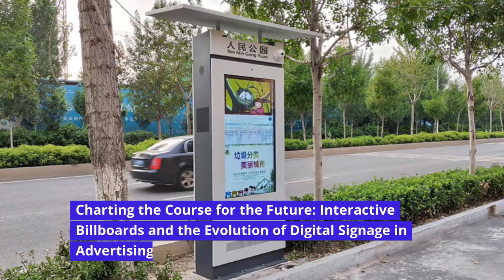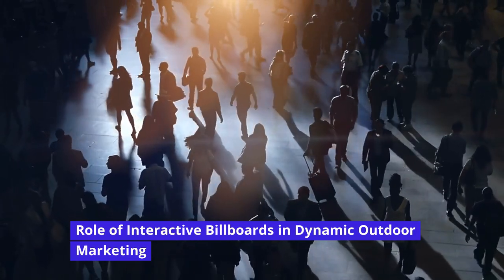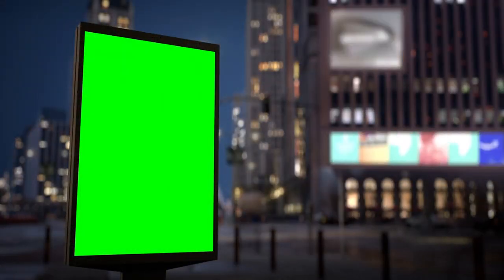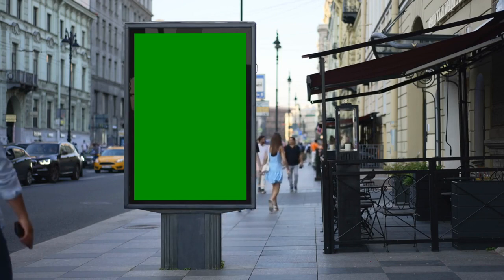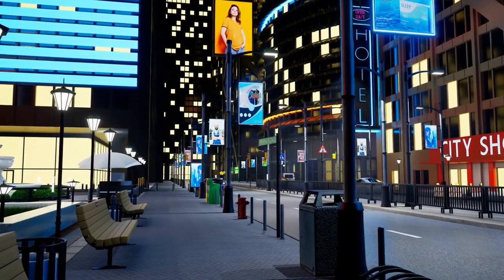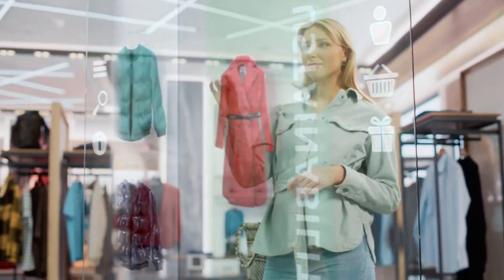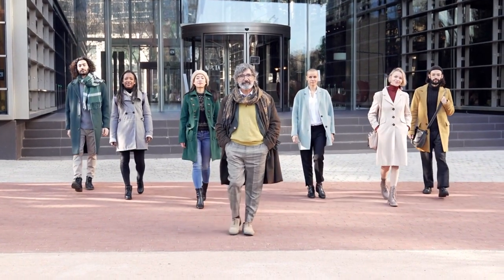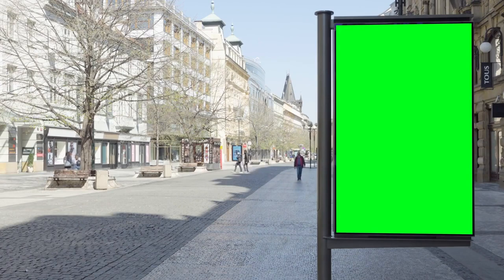Unleashing the Power of Interactive Billboards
In this video, we are going to explore the fascinating world of interactive billboards and how they are revolutionizing outdoor marketing.

Interactive billboards are the future of advertising, taking traditional static billboards to the next level. These innovative street-level screens have the power to captivate and engage audiences like never before. By leveraging location-based digital signage technology, interactive billboards provide targeted and personalized content that grabs the attention of passersby.

One of the key benefits of interactive billboards is their eco-friendly nature. Unlike traditional billboards that require paper and printing, interactive billboards are digital displays that are energy-efficient and reduce waste. This makes them a sustainable choice for outdoor advertising.

But what really sets interactive billboards apart is their ability to harness the power of artificial intelligence (AI). By utilizing AI-driven outdoor marketing techniques, these billboards can analyze real-time data and make intelligent decisions about the content they display. This ensures that the right message reaches the right people at the right time, maximizing the impact of the advertising campaign.

In this video, we will take you on a journey through some of the most innovative and captivating interactive billboard campaigns around the world. From immersive experiences that blur the line between the digital and physical worlds to gamified advertisements that turn passersby into active participants, you will witness the true power of interactive billboards in action.

So, if you're curious about the future of outdoor advertising and want to learn more about how interactive billboards are changing the game, make sure to watch this video. Don't miss out on the opportunity to discover the endless possibilities that these location-based digital signage displays can offer.